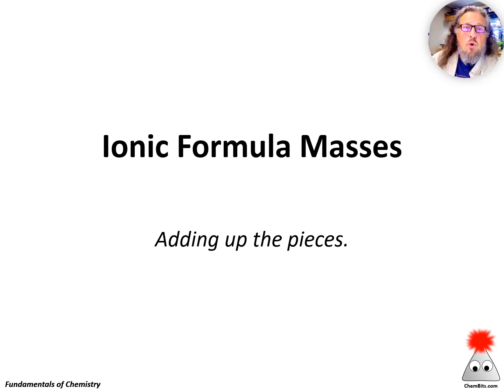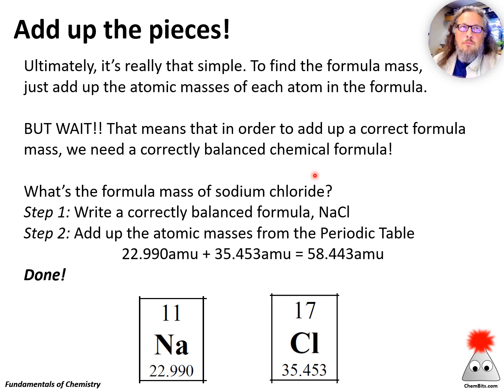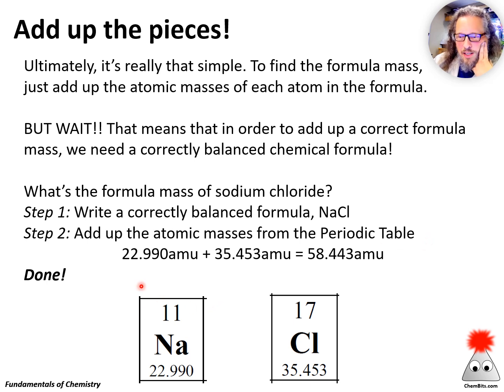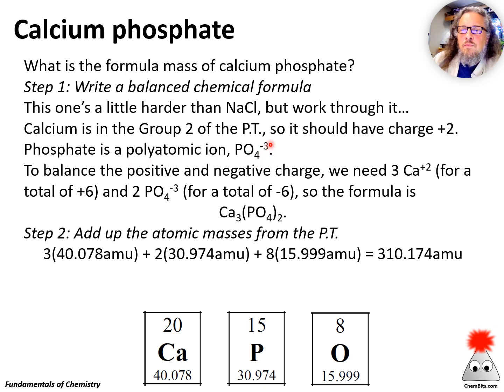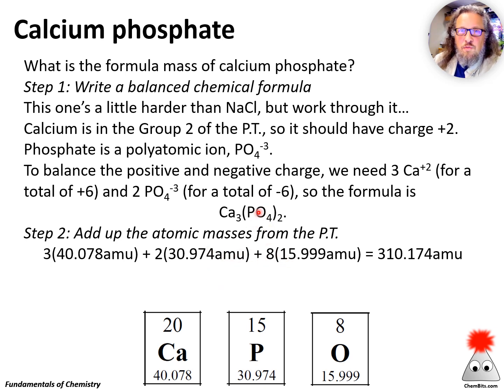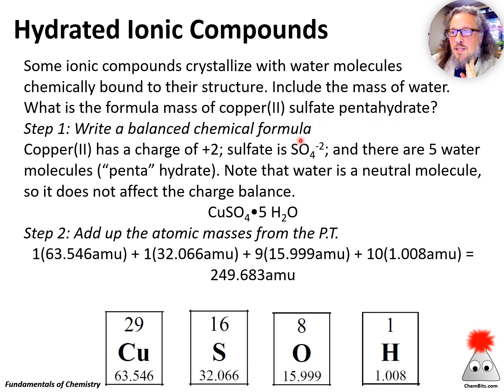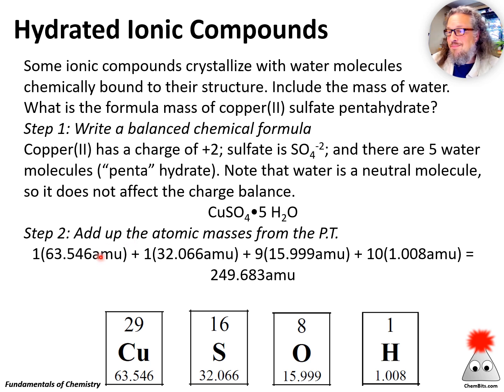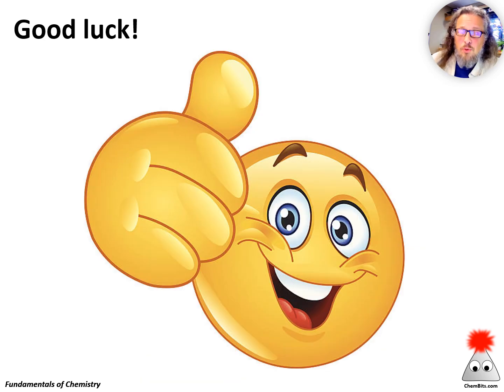Formula Mass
Knowing the mass of a given chemical formula helps us quantify how much matter is present. This video is for Dr. Bodwin's Fundamentals of Chemistry class.